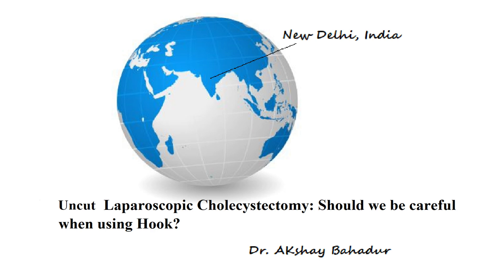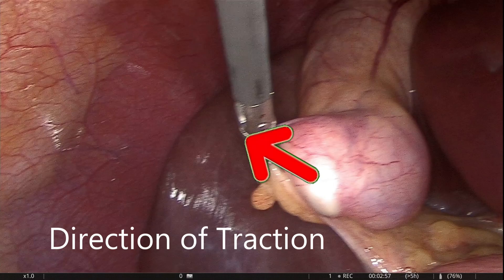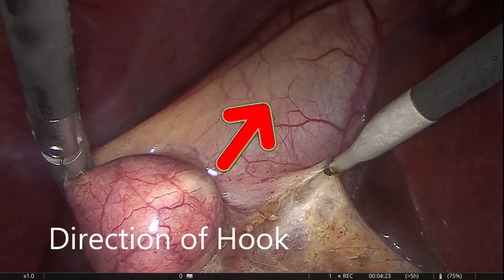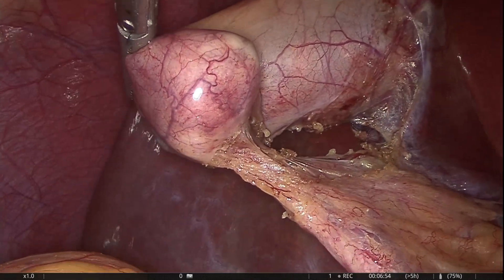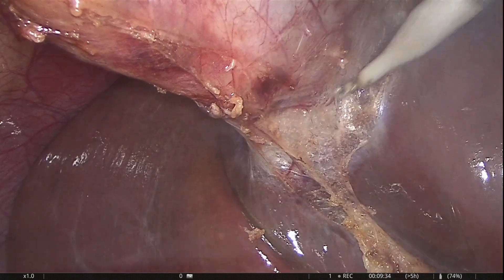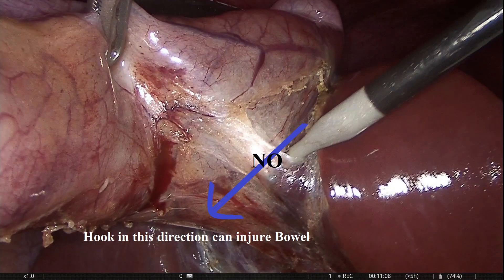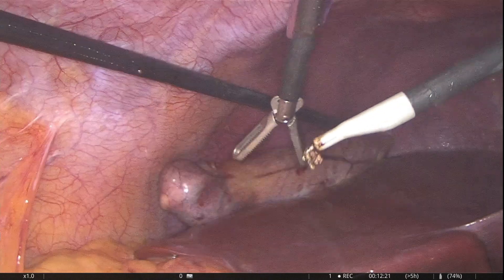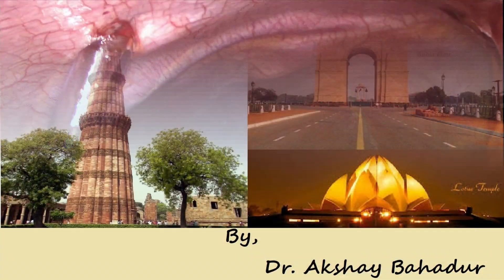Uncut Laparoscopic cholecystectomy: Should we be careful when using Hook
Laparoscopic surgery was performed on a 36-year-old female patient. Describing Dos and Don'ts while using Hook.